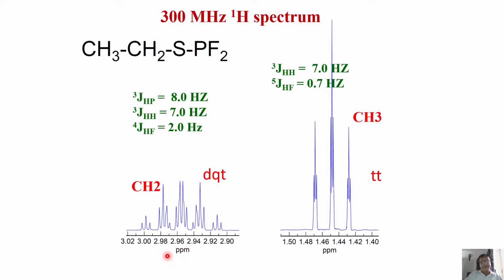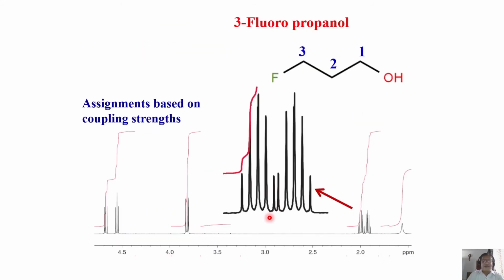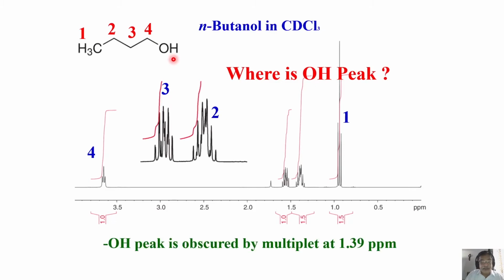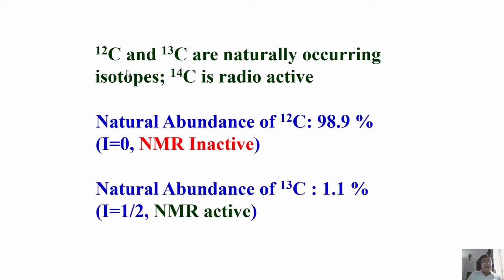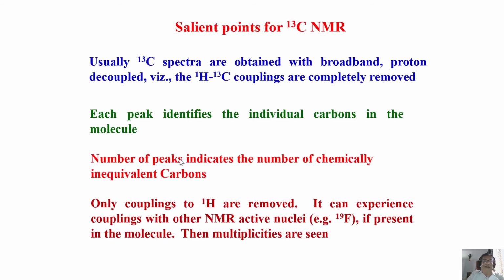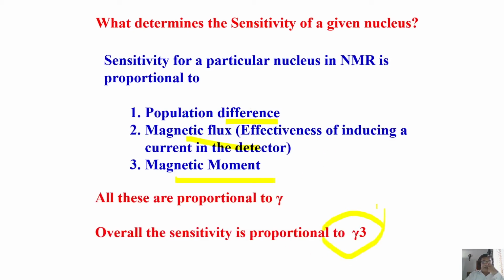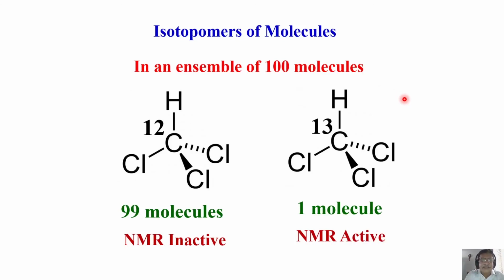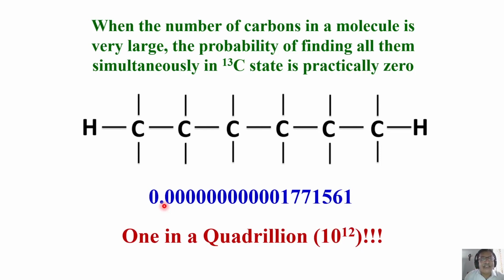Basics of 13C-NMR